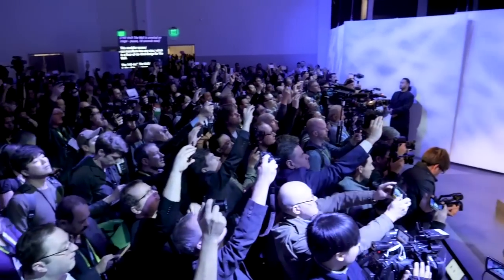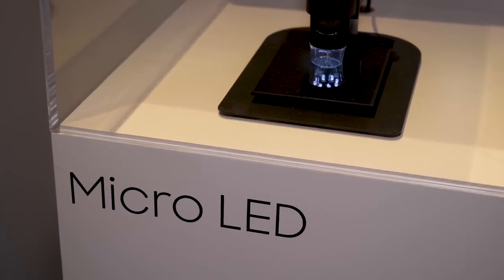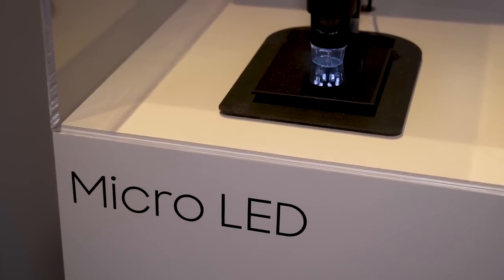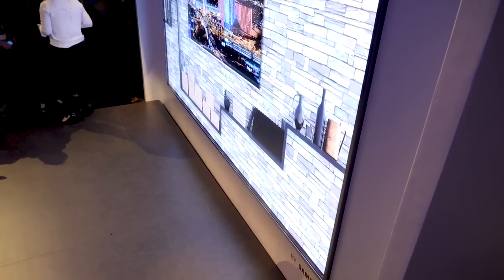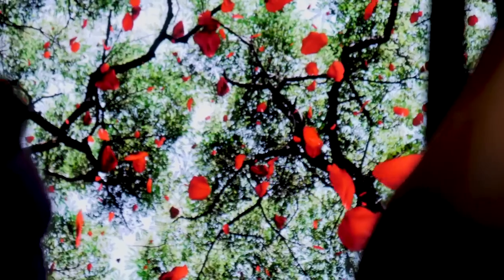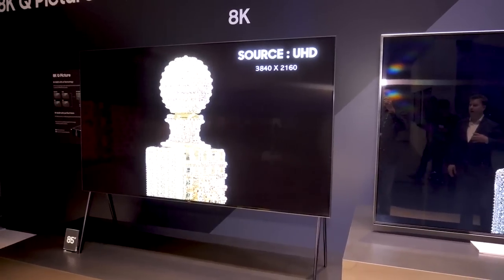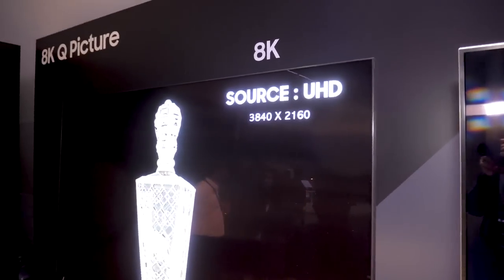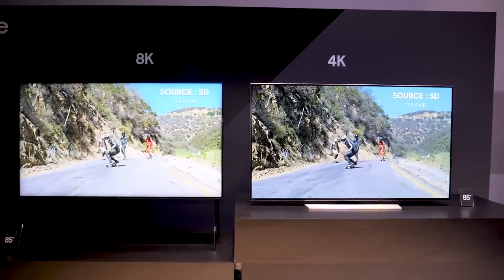Samsung Home Entertainment - Interview with Dave Das at CES 2018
You may have seen Samsung's huge announcement in their new, ground-breaking 146-inch "Micro LED" TV, or what Samsung has coined "The Wall".

Here at CES, Caleb Denison's in-depth interview with Samsung's SVP of Consumer Electronics, Dave Das, gets more of an idea of Samsung's future plans to bring The Wall's technology into consumers' homes.